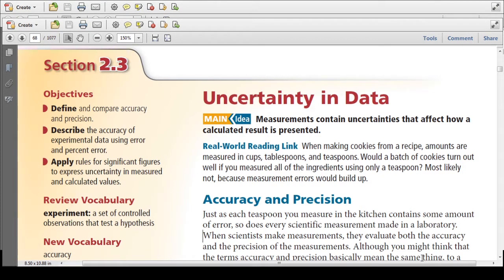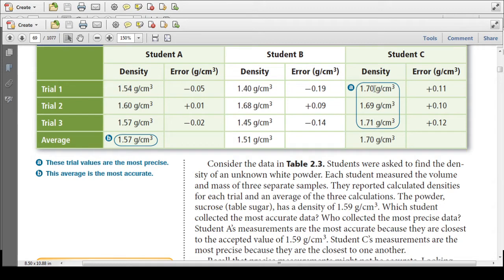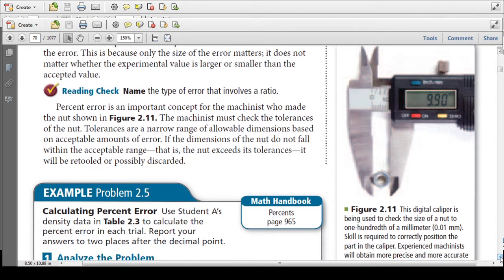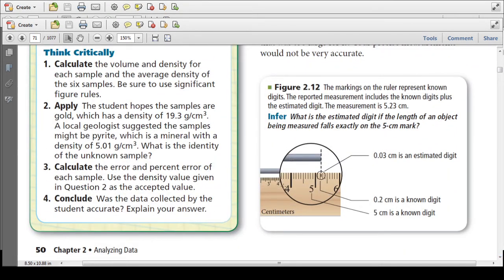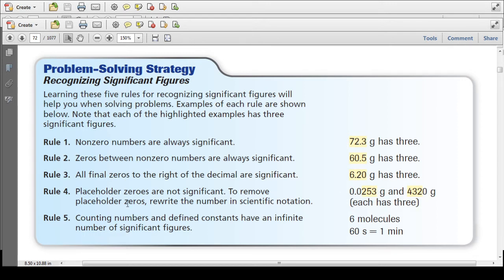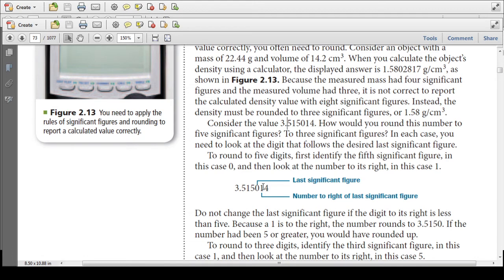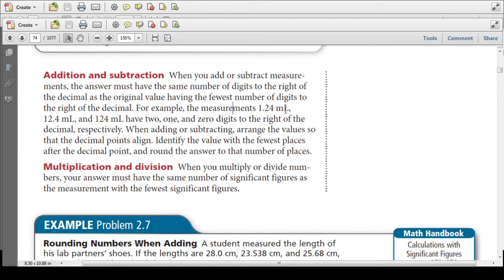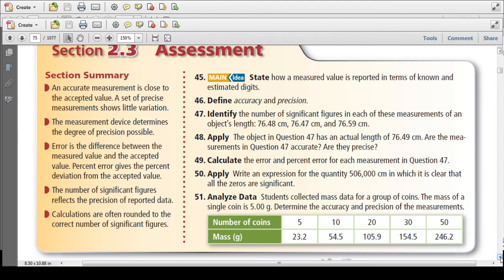2.3 Uncertainty in Data